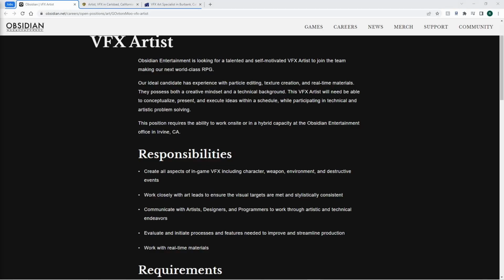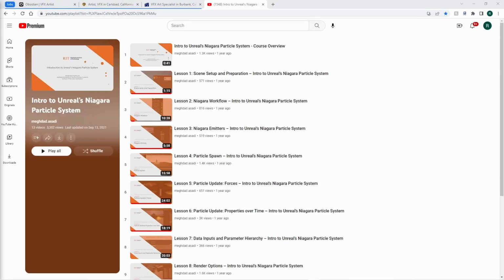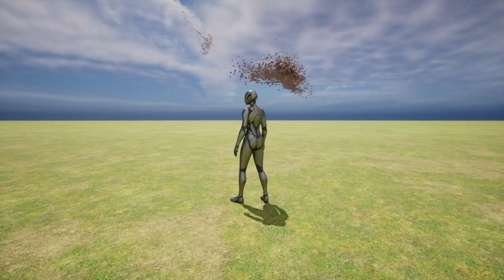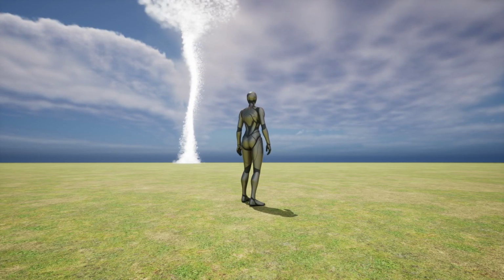Game Design Research Project Riley Dillon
This video is a summarization of what I did for my research project